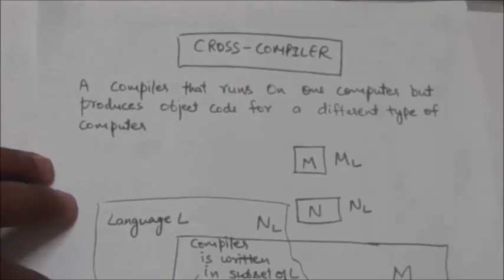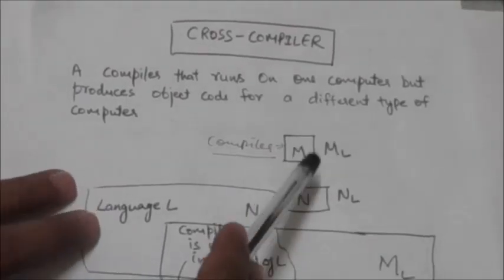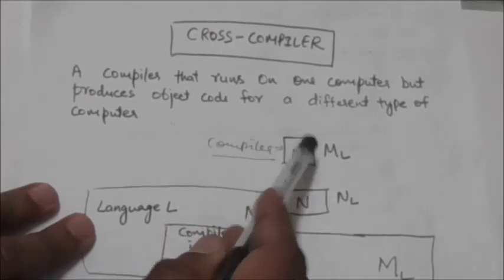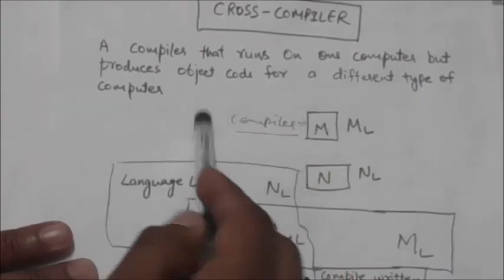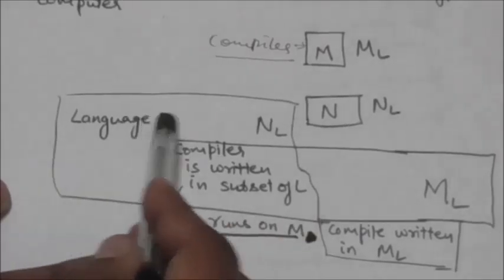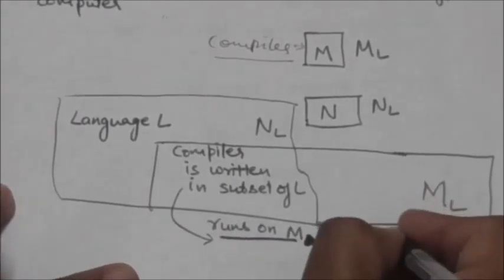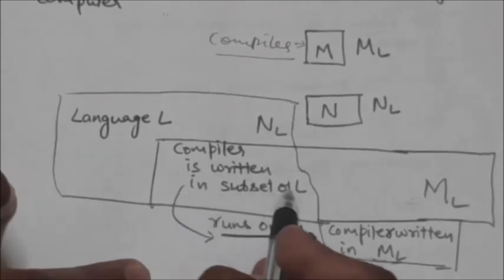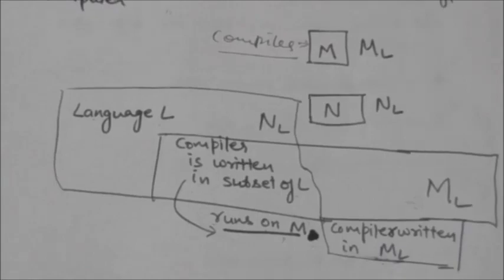COMPILER: CROSS COMPILER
COMPILER: CROSS COMPILER, CROSS COMPILER, IMPLEMENTATION OF CROSS COMPILER